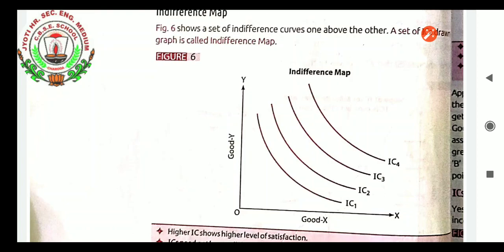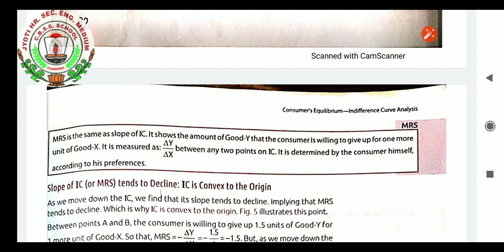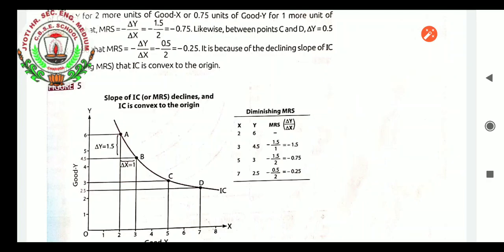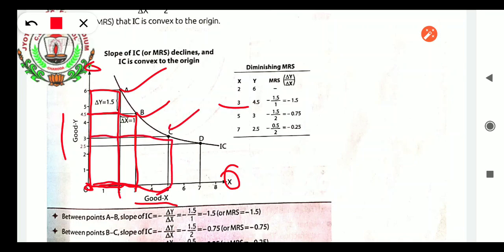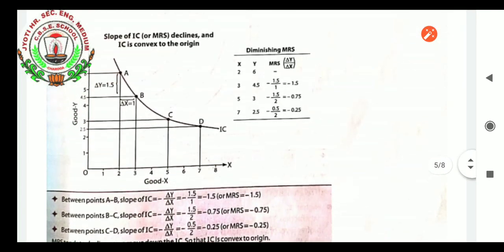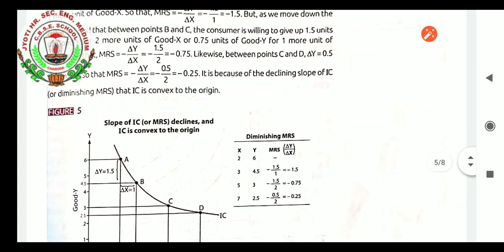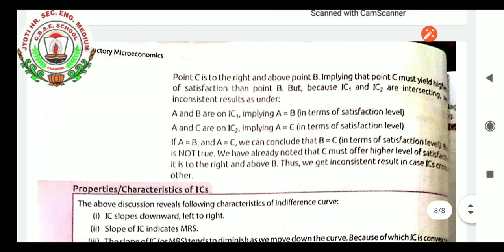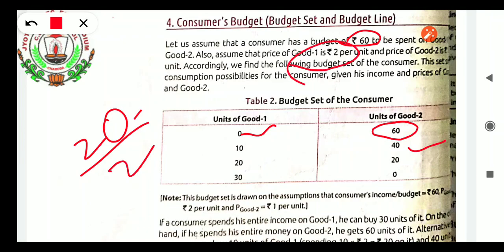23 July 21 eco11